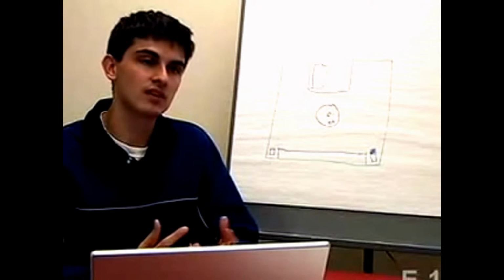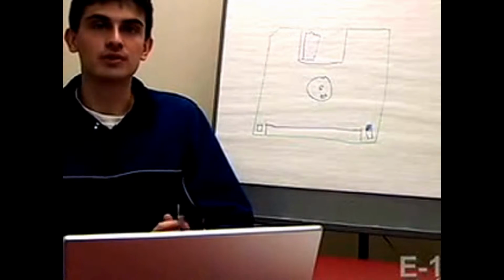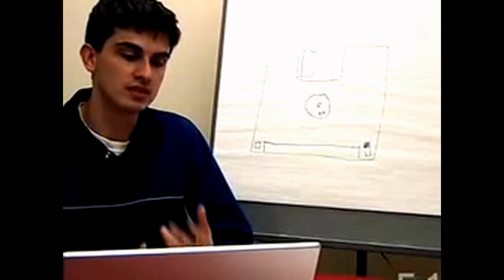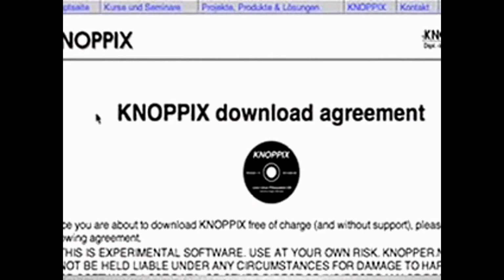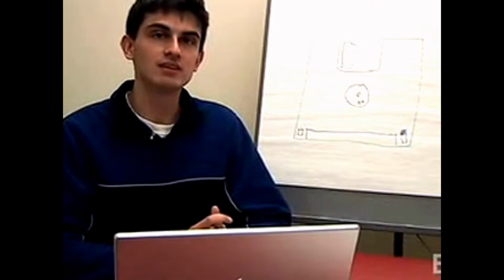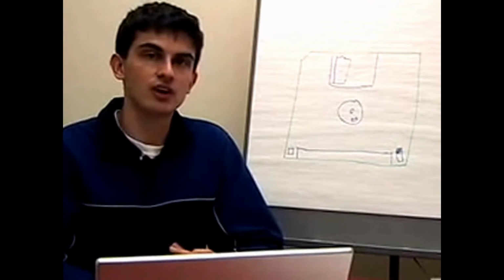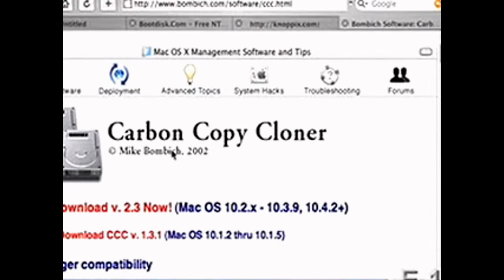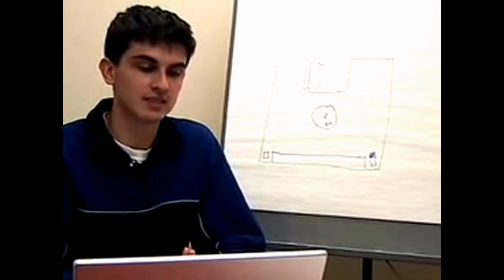MOOC: Computer Science - Creating your own boot disc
Its always the best option to have your own boot device with you, and this video will show you everything that you may want to know.

This channel will give you and provide to you everything that you want to know about the world, regarding it's trends and news!